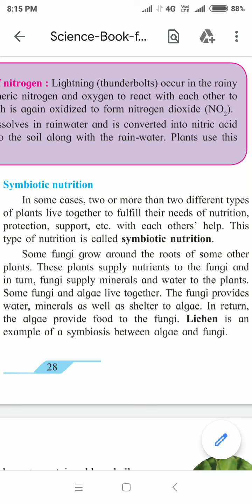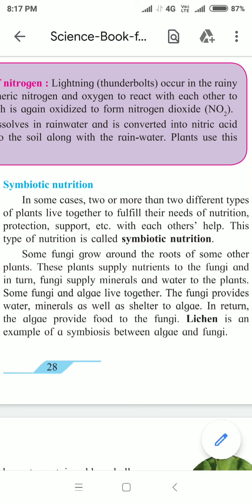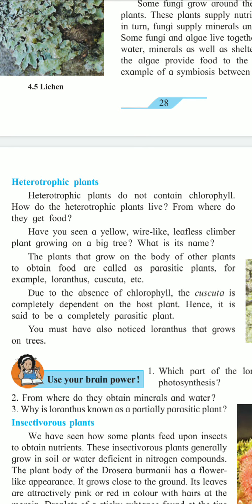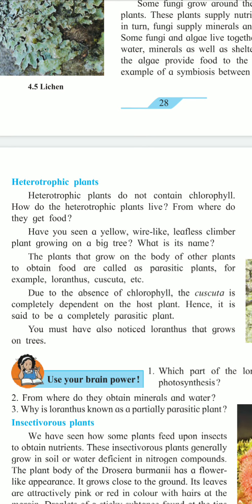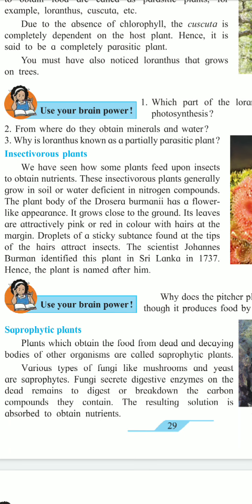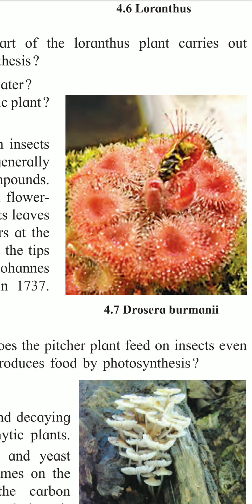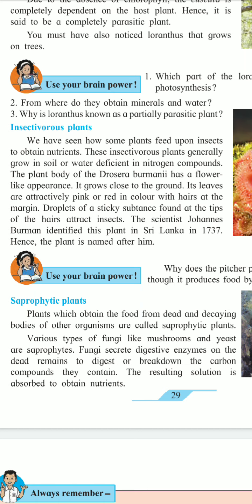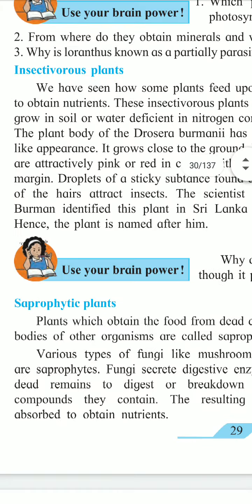VII science/ Lesson 4/Nutrition part 5